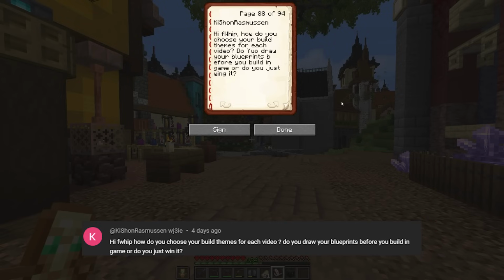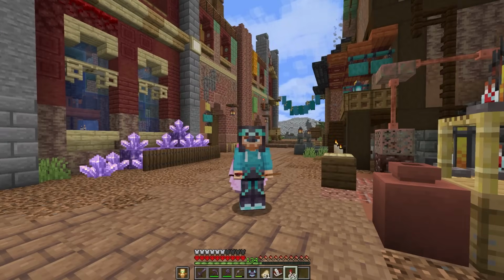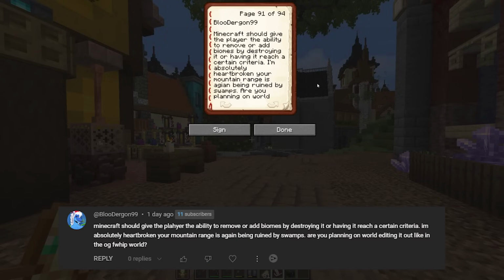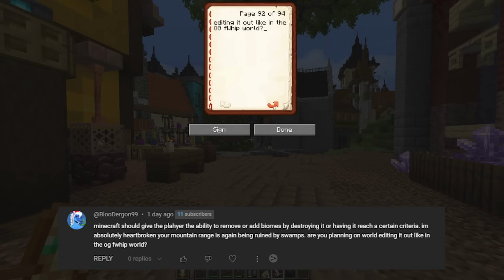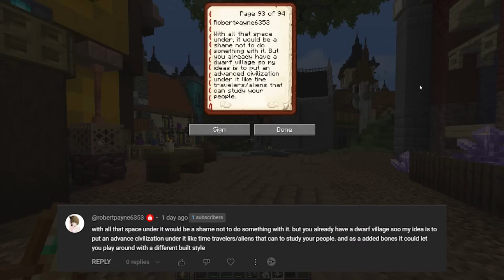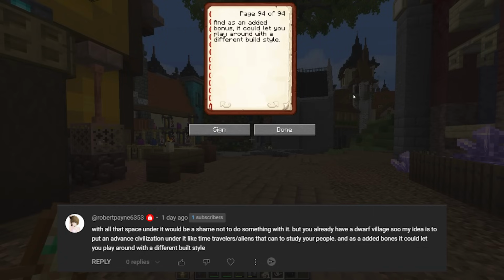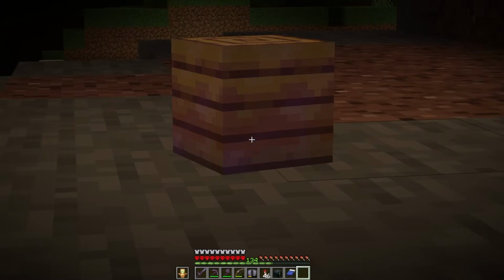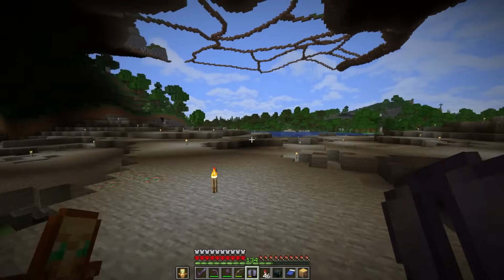How do I pick a build theme in my Minecraft 1.21 Survival world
Click the Like Button if you enjoy! @fWhip is replying to YOUR COMMENTS in his Hardcore Minecraft Survival Let's Play world! Leave a comment on this video, and the main channel video for a chance to be featured in the next Hardcore Comment Of The Day!!